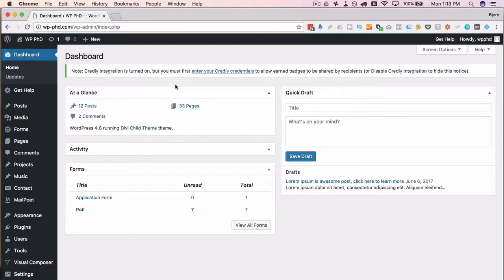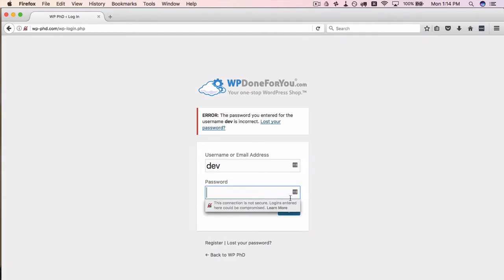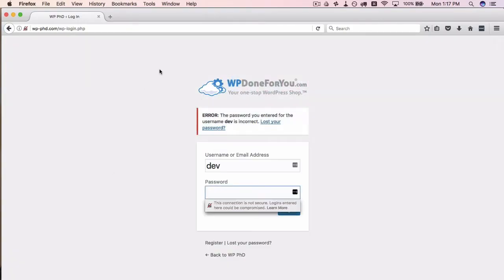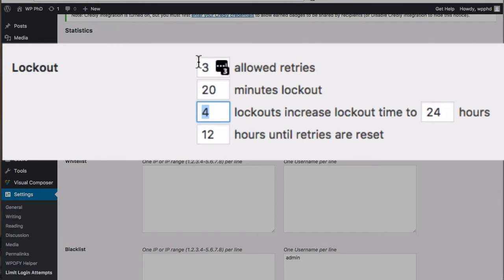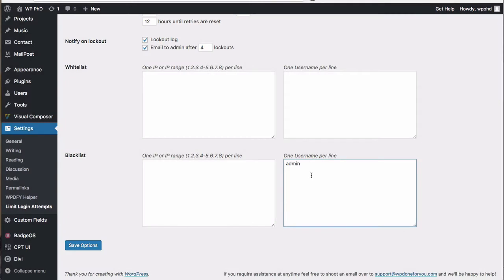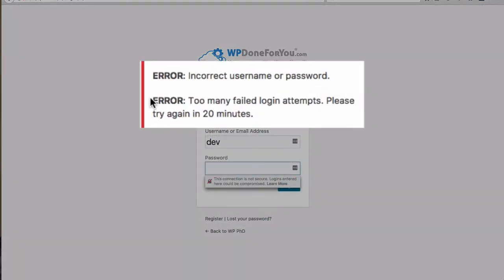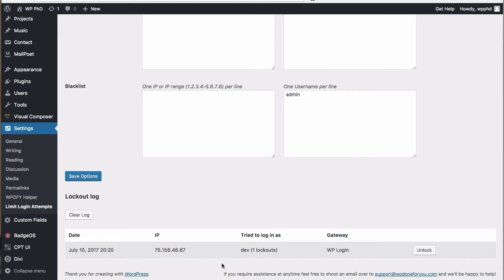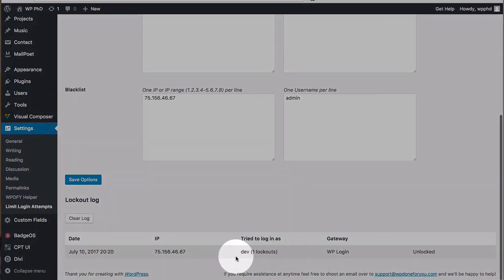WordPress Limit Login Attempts 2017 Update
One of the best solutions for preventing brute force attacks is installing Limit Login Attempts Reloaded. Setup is simple and will take less than 5 minutes to be up and running.